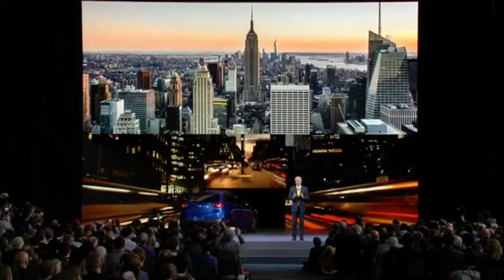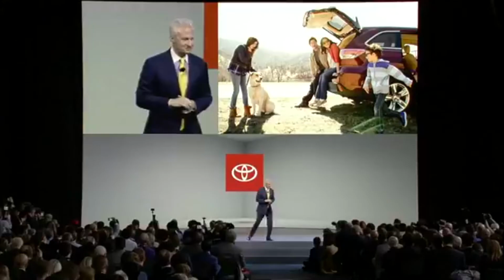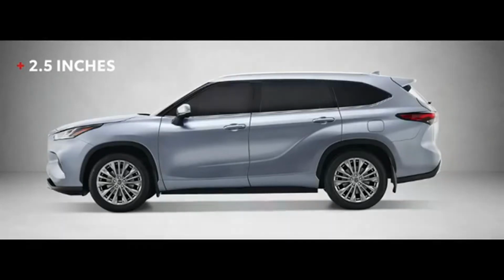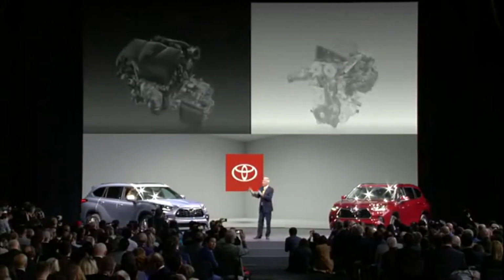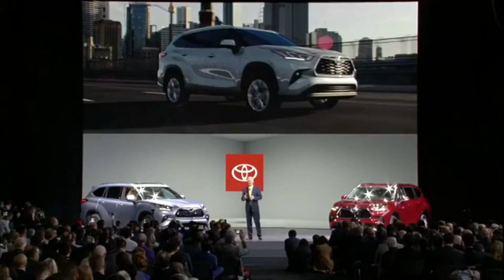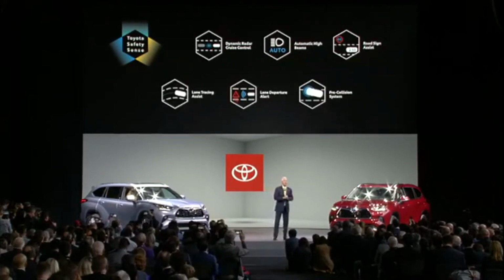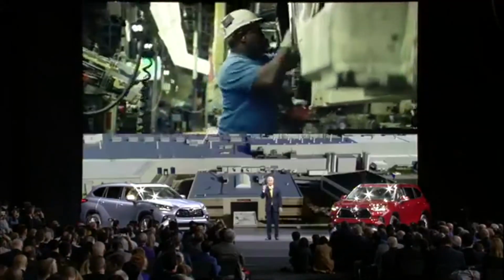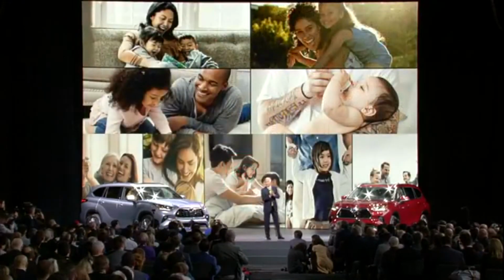2020 Toyota Highlander Unveiling & Overview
Toyota is on a major roll with new SUVs, especially the next-generation three-row 2020 Highlander debuting at the New York International Auto Show. Arriving in Toyota dealerships in winter, the Highlander Gas model will arrive in December 2019 and the Highlander Hybrid will make its way to customers in February 2020.

Just as the first RAV4 launched the compact crossover SUV segment 22 years ago, the original Highlander redefined the midsize family SUV when it arrived in 2001. At a time when most midsize SUVs were truck-based, the Highlander’s unibody structure with four-wheel independent suspension quickly became the template for a new segment of more comfortable and family-friendly SUVs. After adding a third row, the Highlander not only grew in size, but is also now the best-selling retail model in the segment since 2016.

Now, the fourth-generation of this benchmark SUV brings a new level of bold, distinctive design to a foundation built on safety, comfort, quality, durability and reliability set by predecessors. The 2020 Highlander amplifies all qualities while taking on a dramatic new design direction that combines a powerful SUV presence with sophisticated detailing.

The 2020 Highlander’s new sophisticated look, covers a new vehicle platform called Toyota New Global Architecture (TNGA-K). This robust new foundation, shared with other Toyota models, enables even greater capability, comfort and safety than before.

The fourth-generation Highlander offers the choice between a powerful V6 or new-generation hybrid powertrain, with the gas version offering a manufacturer-estimated 22 MPG combined fuel economy and the Hybrid offering an manufacturer-estimated 34 MPG combined fuel economy.

Whether they’re young families or empty nesters exploring a new chapter in life, safety remains the top priority for Highlander customers.  Toyota Safety Sense 2.0 comes standard in all models in the 2020 Highlander. This comprehensive active safety system includes:

    Pre-Collision System with Pedestrian Detection (PCS w/PD)
    Full-Speed Range Dynamic Radar Cruise Control (DRCC)
    Lane Departure Alert with Steering Assist (LDA w/SA)
    Automatic High Beam (AHB)
    (New) Lane Tracing Assist (LTA)
    (New) Road Sign Assist (RSA)

Pre-Collision System with Pedestrian Detection offers automatic braking capability under certain circumstances should the driver not react in time in a system-detected emergency situation. Blind Spot Monitor (BSM) with Rear Cross Traffic Alert (RCTA), Parking Support Braking and Intelligent Clearance Sonar (ICS) are available depending on the model grade.